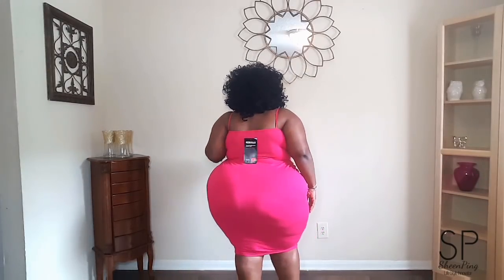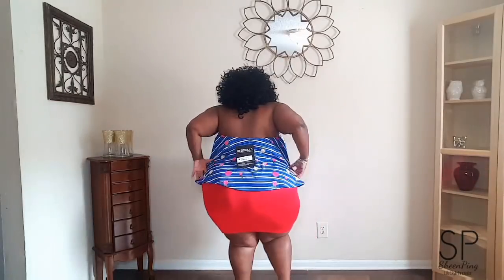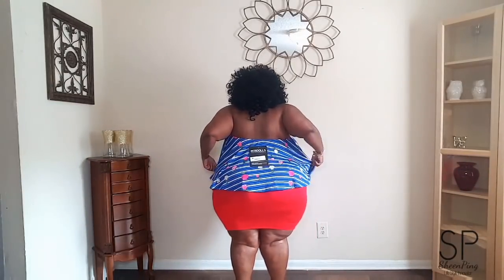Rebdolls Plus Size Haul Summer Edition/ Bold & Colorful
Rebdolls has done it AGAIN!!!

My Measurements:
58/42/83
Height: 5'2
Tops: 16/18 : 2X
Bottoms: 22/ 24 or 24/26: 3X or 4X
Shoes: US 9